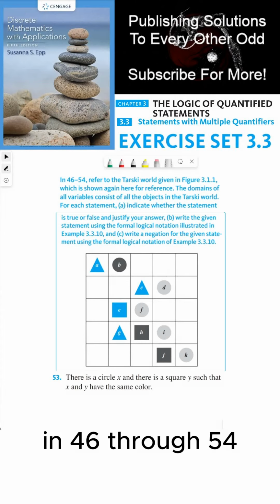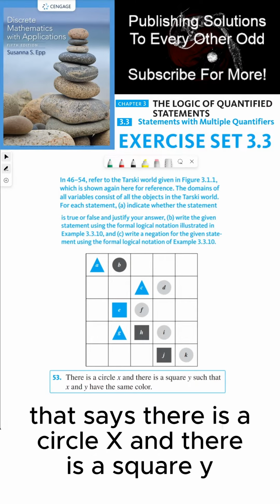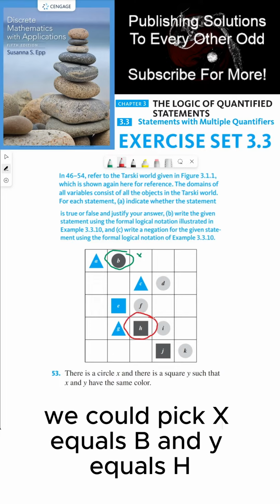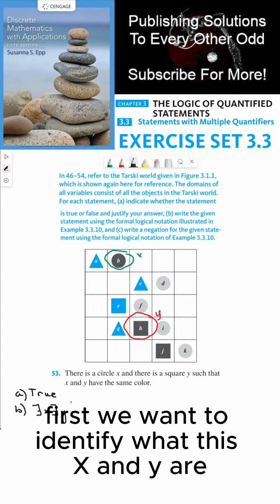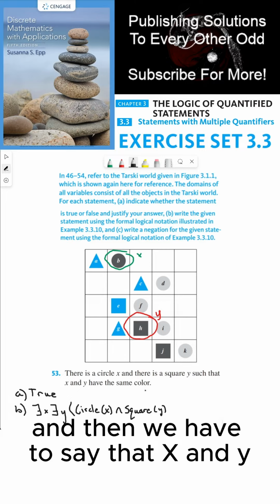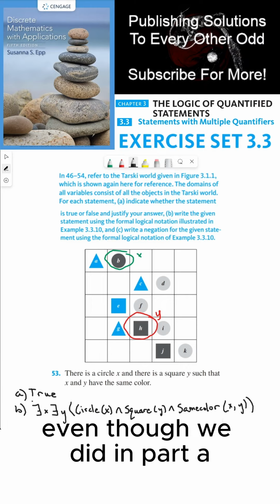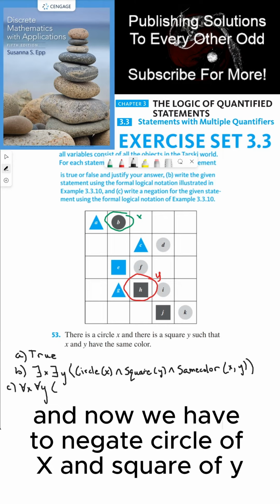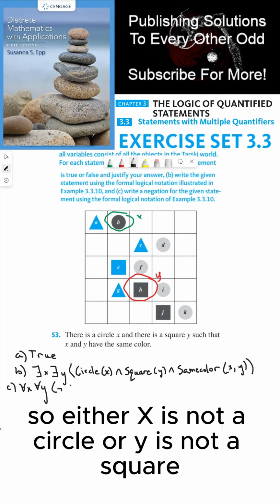(3.3.53) Quantification and Negation in Ski World: True or False Statements Explained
Hi everyone, in this video, we are referring to a specific park called Ski World and a figure 3.1.1 which is displayed for your reference. We are exploring different statements and determining whether they are true or false. In Part A, we are given a statement wherein there is a circle X and a square Y that have the same color. Since both quantifiers in this statement are existential, we just need to find one example of Circle X and Square Y such that they have the same color, and we can do that by taking X as B and Y as H. Thus, Part A is true.

Moving onto Part B, we need to write out the quantification and provide an example. We start with two existential claims- there exists an X and Y. We further specify that X is a circle and Y is a square, and they both have the same color. In this statement, we don't specify which X and Y we are referring to, but we can change the quantification to make a negative statement in Part C.

In Part C, we need to write the negation for Part B, so we swap the existential qualifiers to universal. We then use De Morgan's Law to switch the AND operation to OR operation, and negate Circle of X, square of Y, and same color as Y. This gives us a negative statement, either X is not a circle or Y is not a square, or X and Y don't have the same color. Thanks for tuning in, and see you all in all seasons.